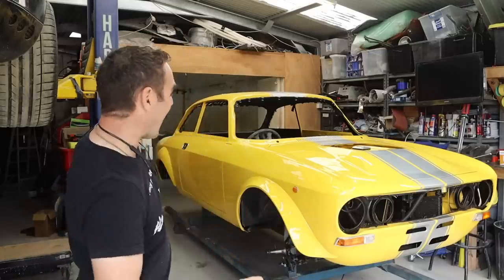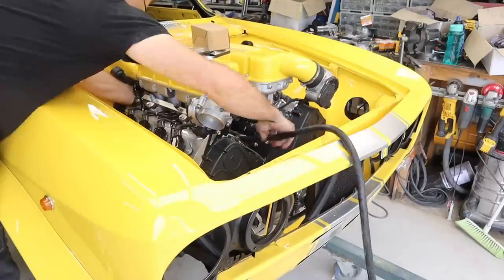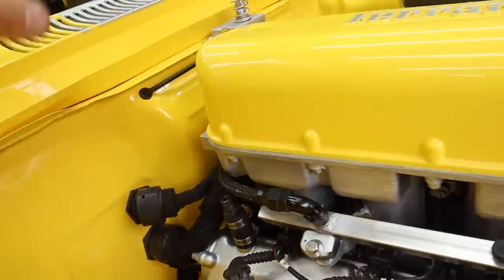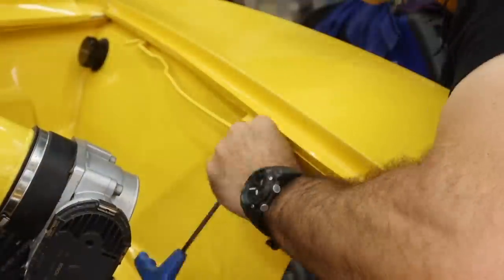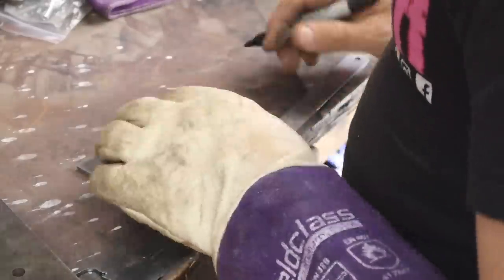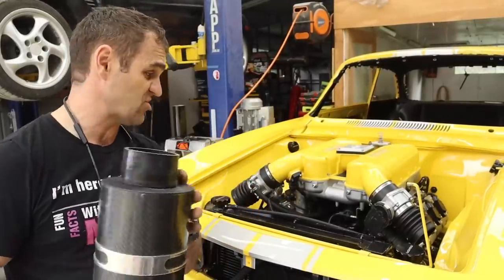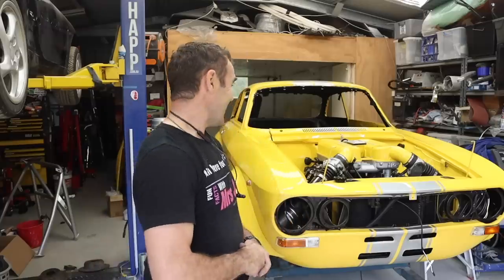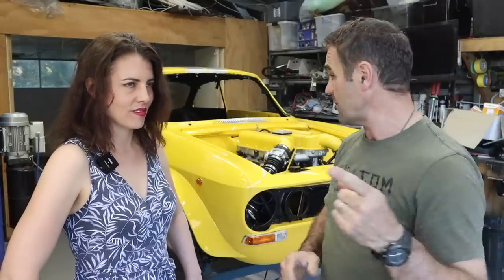Vacuum system sorted - Ferrari engined Alfa 105 Alfarrari build part 169